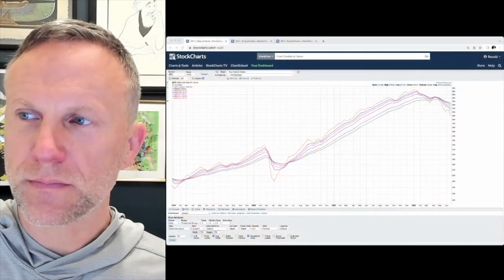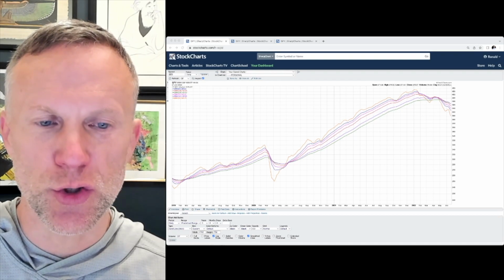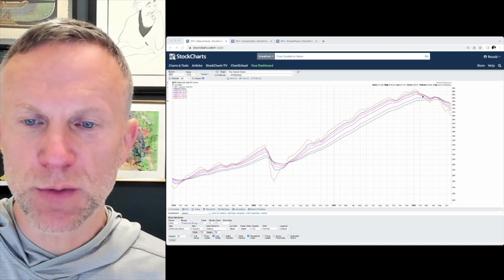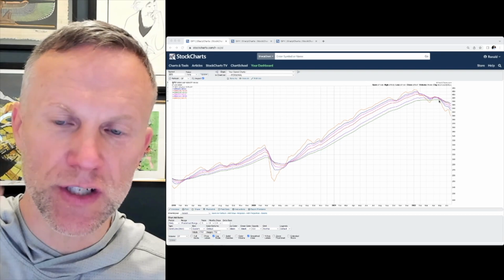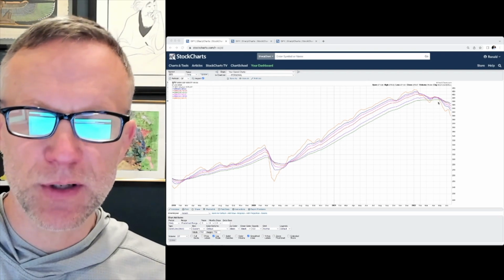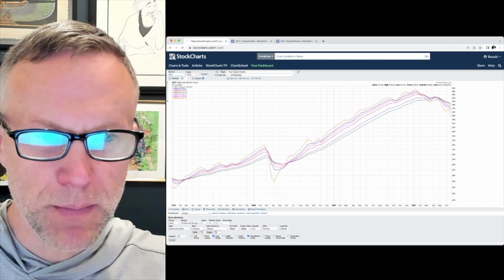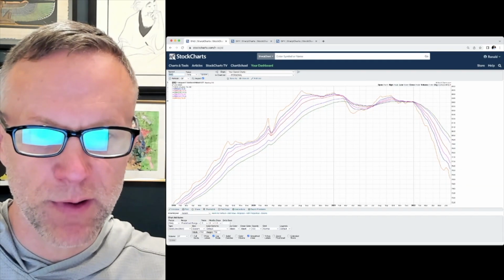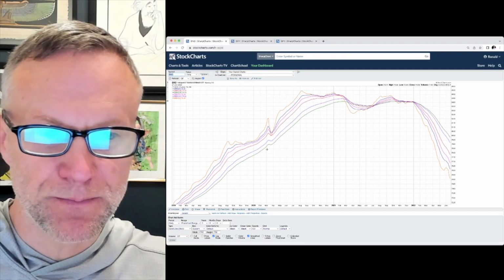Prepare For 20 Percent Rally - Today vs Dotcom vs GFC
Everyone is waiting for the market to reach the bottom so we can get back in - but prepare for a 20 percent rally before another downturn. I'll show you the charts from the Dotcom crash, the Global Financial Crisis, and today to let you know what we might have ahead of us as the bear market continues.

ABOUT RC:
RC Peck has been training people to take back control of their money and get the growth and income they want with confidence for over 20 years. His interest in human behavior and trauma-based investing gives him an unusual advantage in personal investing.

He started Fearless Wealth to train people to re-think and reset their brains—from what the big-box investing world teaches you to clarity, control, and confidence through radically simple shifts.